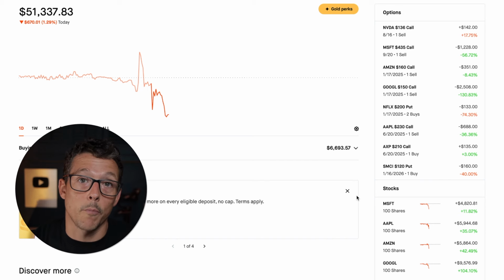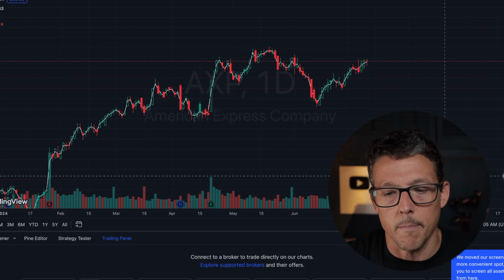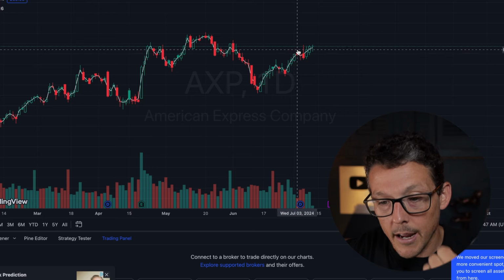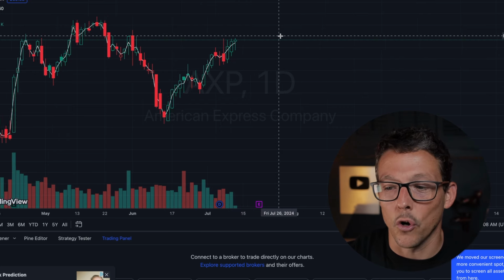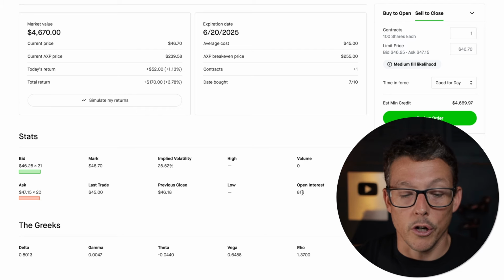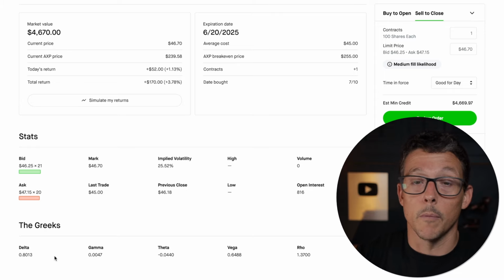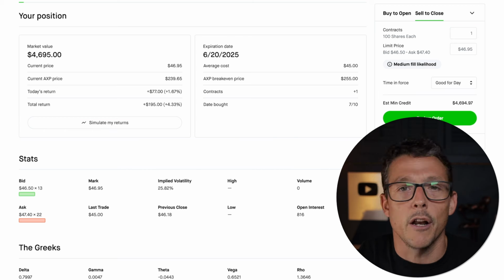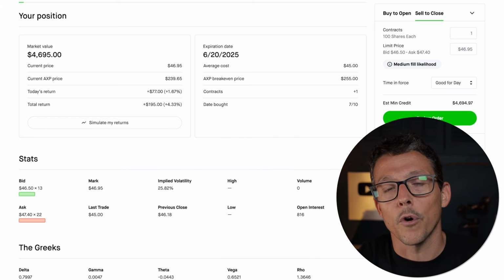Buying LEAPS Options To Make A Poor Man's Covered Call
In today’s video, we’re diving deep into the world of options trading to explore LEAPS options. If you've heard the term "LEAPS" and wondered what it’s all about, you’re in the right place!

🔍 What You’ll Learn in This Video:
What are LEAPS Options?
Discover the fundamentals of LEAPS (Long-Term Equity Anticipation Securities) options and how they differ from standard options contracts.

Key Characteristics of LEAPS:
Learn about the unique features of LEAPS, including their expiration dates, strike prices, and how they can be used for long-term investment strategies.

Advantages of LEAPS:
Understand the benefits of trading LEAPS options, such as their potential for significant returns and their ability to hedge long-term stock positions.

How to Use LEAPS Options Effectively:
Get practical tips on incorporating LEAPS into your investment strategy, including scenarios where they might be particularly useful.

Risks and Considerations:
Be aware of the risks involved with LEAPS options and how they compare to short-term options.

Real-Life Examples and Scenarios:
See LEAPS in action with real-life examples that illustrate how these options can be applied in various market conditions.

I will also explain the Poor Mans Covered Call
The Poor Mans Covered Call is a cost-effective way to generate income from your investments without the need to own the underlying stock outright? In this video, we're breaking down the "Poor Man's Covered Call" strategy—a popular option for traders seeking to replicate the covered call strategy while reducing their capital outlay.

Understanding the Poor Man's Covered Call:
Learn what a Poor Man's Covered Call is and how it differs from a traditional covered call strategy.
Components of the Strategy:
Discover the key components:
Long LEAPS Call Option: The foundation of this strategy is buying a long-term call option (LEAPS) to simulate ownership of the stock.
Short-Term Call Option: Learn how selling a shorter-term call option against the LEAPS can generate income.
How It Works:
Explore step-by-step how to set up a Poor Man’s Covered Call, including selecting the appropriate LEAPS and short-term call options.

Advantages of the Poor Man’s Covered Call:
Understand the benefits of this strategy, such as lower capital requirements compared to buying the underlying stock and reduced margin requirements.

Risks and Considerations:
Be aware of the risks involved, including the impact of stock price movement on your options and potential assignment risks.

Real-Life Examples:
See how the Poor Man's Covered Call can be applied in different market scenarios with practical examples.